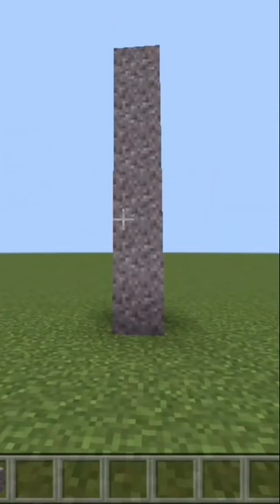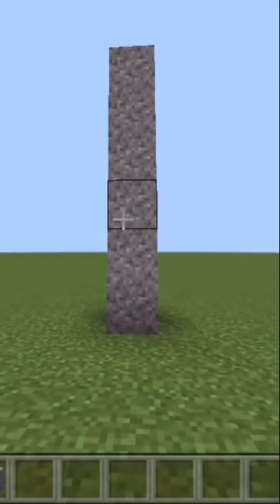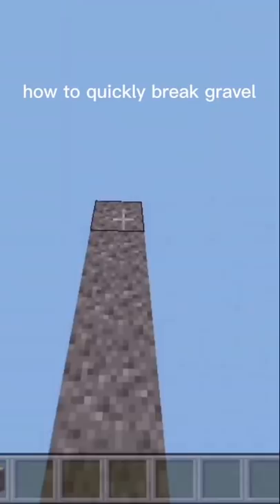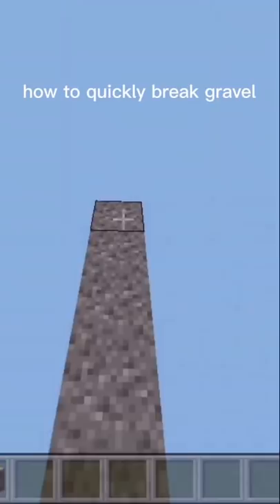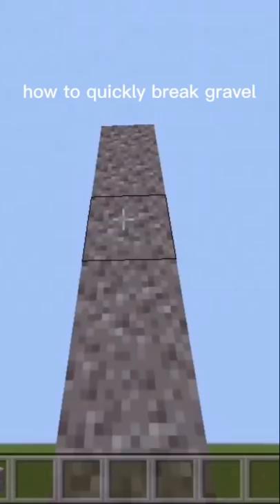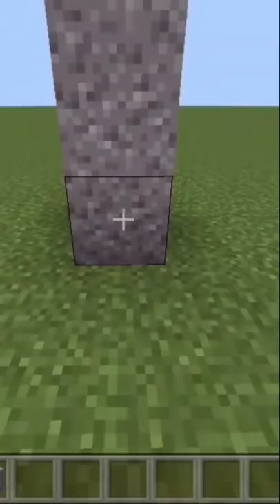Minecraft | How to instantly break gravel in Minecraft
What's up guys,today in this video I will be showing you how to instantly break gravel.